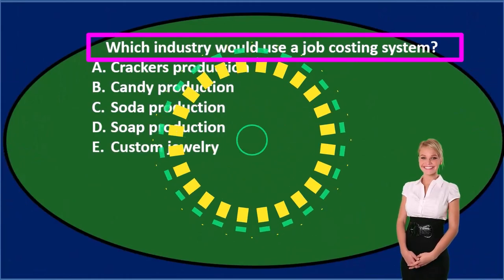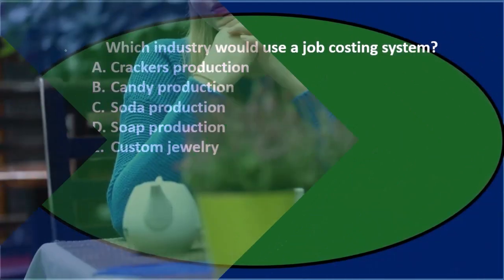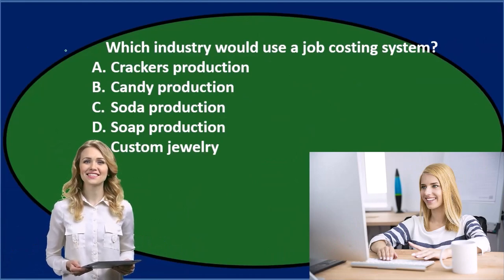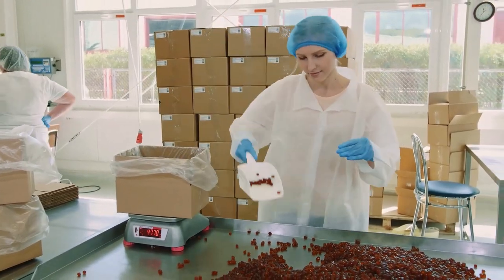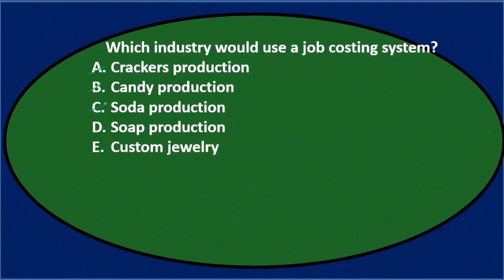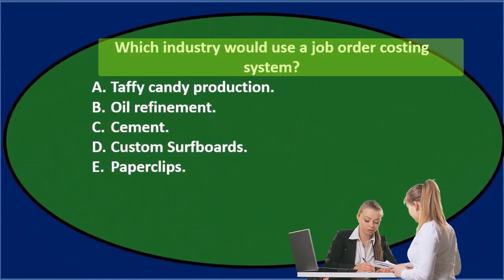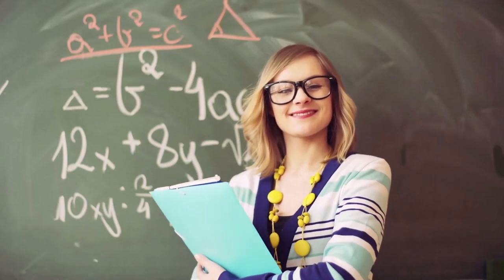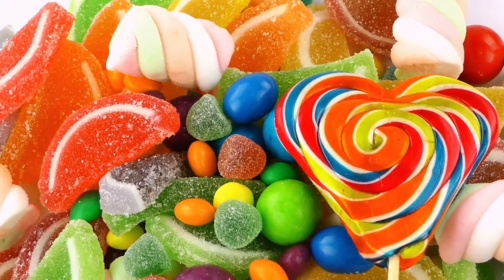Job Cost System 20 Part 1 Multiple Choice Questions